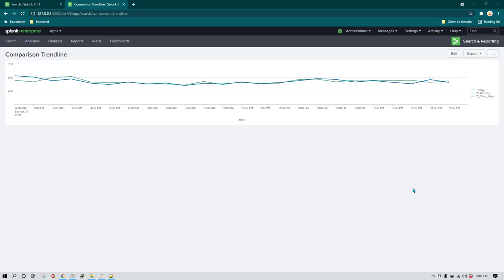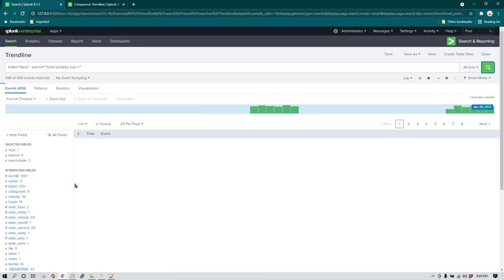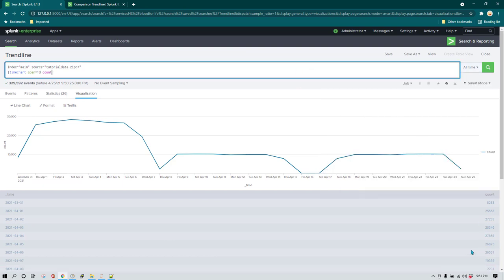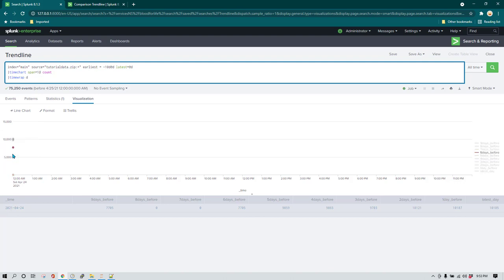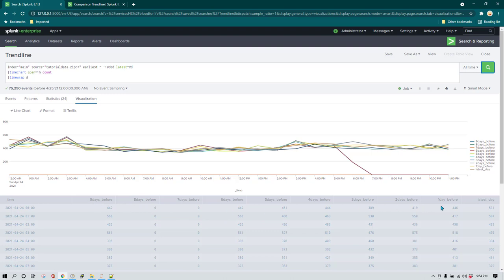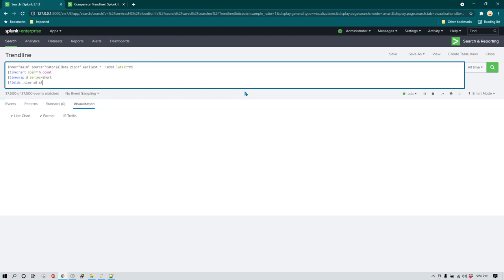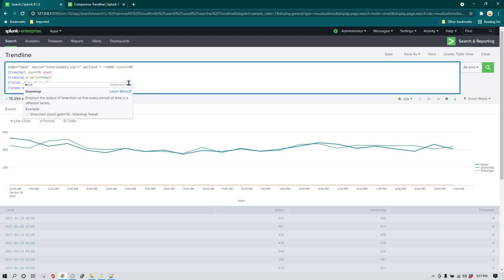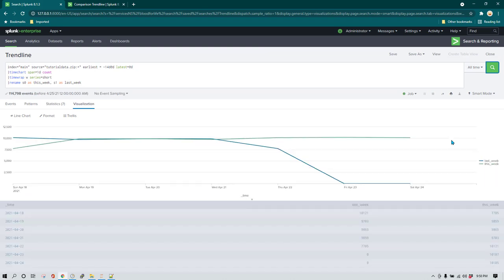Splunk Day Wise or Week Wise Data Comparison | Splunk Tutorials | Learn Splunk Searches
Learn to compare day over day or week over week data in plunk. Day wise or week wise comparison is good in splunk to quickly identify issues.

ign up to killshare using this link and get one month free membership.